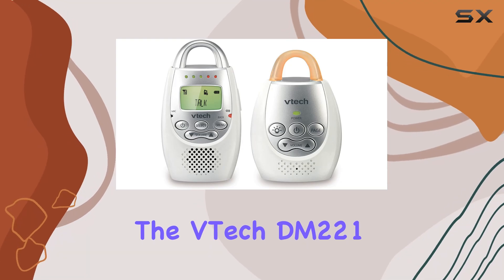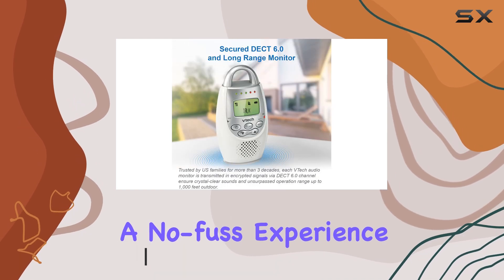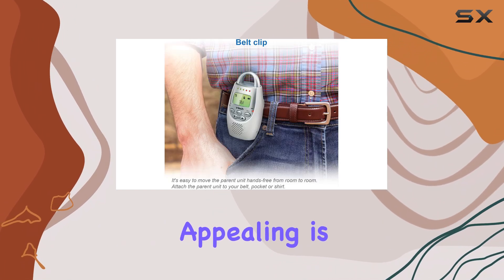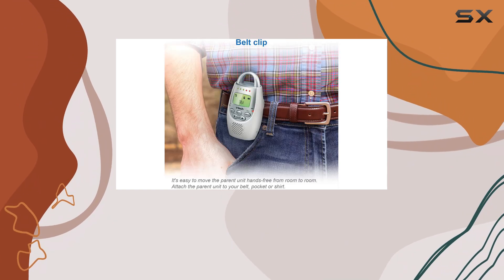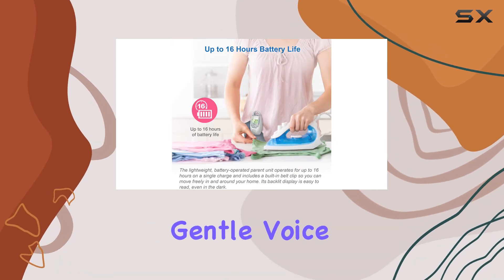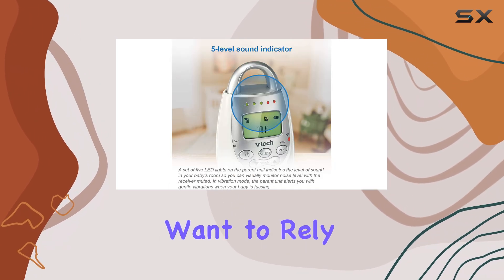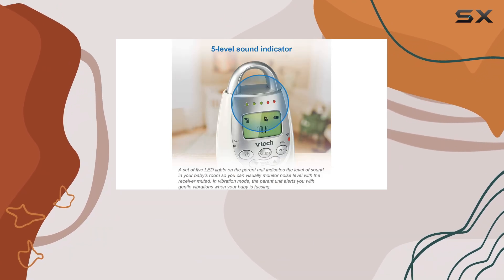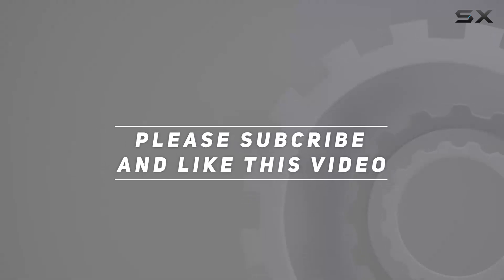VTech DM221 Audio Baby Monitor - The Best Budget Monitor!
0:00 Intro
0:07 Review

Things that we mentioned in this video:
VTech DM221 Audio Baby Monitor : B007NG5UF4